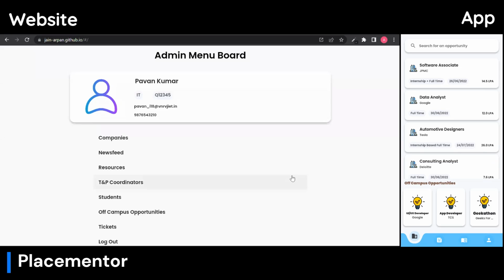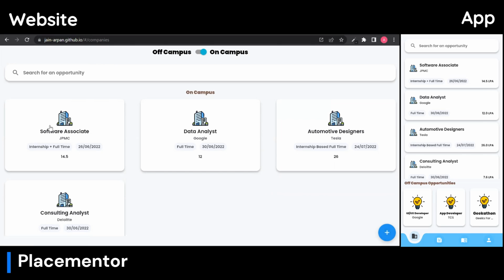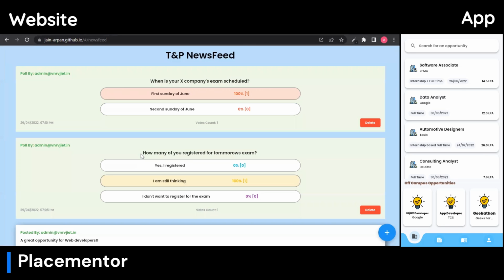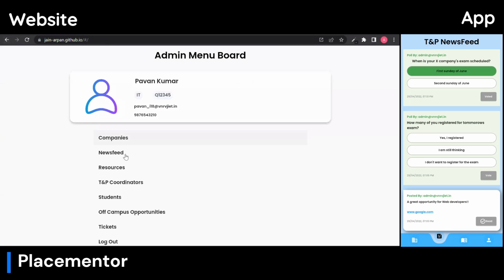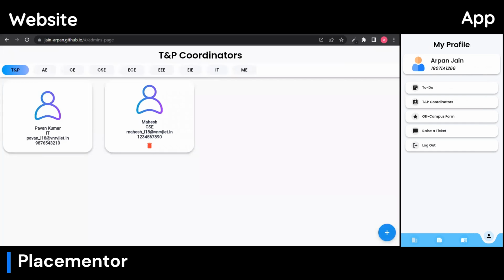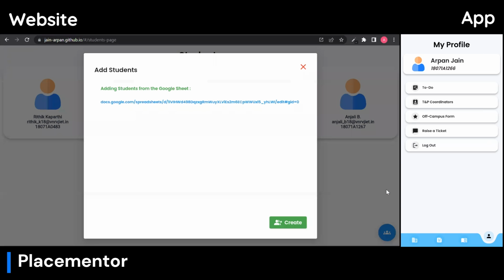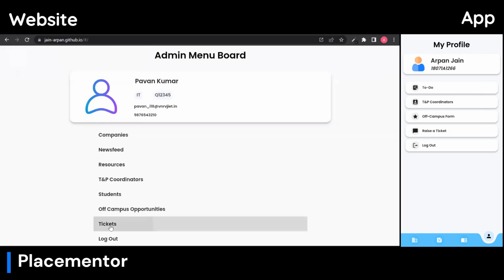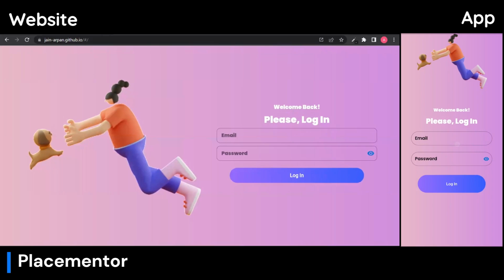Placementor - A platform in common for Students, Training & Placement authorities and Companies.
Every college desire to see their students settled in their career, the first phase of which is them getting a good placement. Placements also reflect the standards of the college. Hence placements are a key element to both college and students. But today, many colleges are using some sort of messaging platform such as WhatsApp, Telegram to establish communication between students and Training & Placement Cell on placement-related activities. This also consists of a lot of manual work and is tedious. Negligence on even a small thing from either party would result in great loss. A better solution is needed to address the issues faced by both college and students in the context of placements. Hence, we are building a platform that enables students to seamlessly access placement-related information while on the other side Training & Placement cell can get an easy way to both monitor students and provide information about the same.